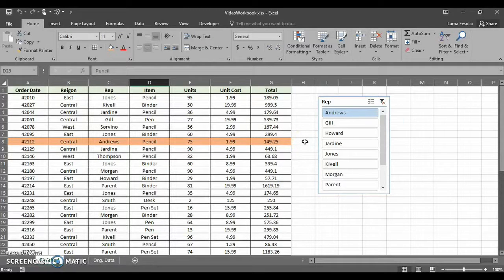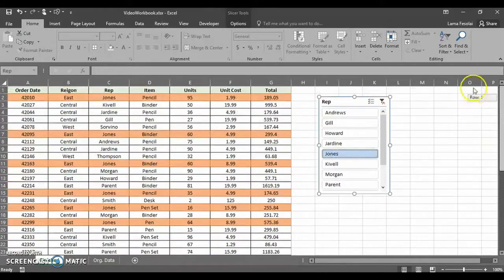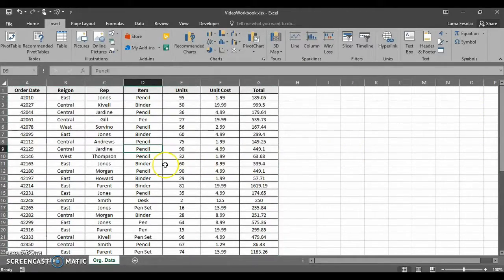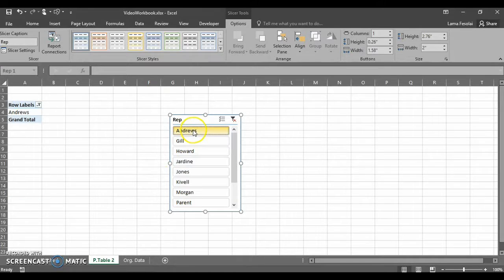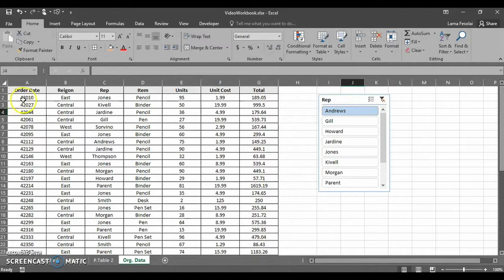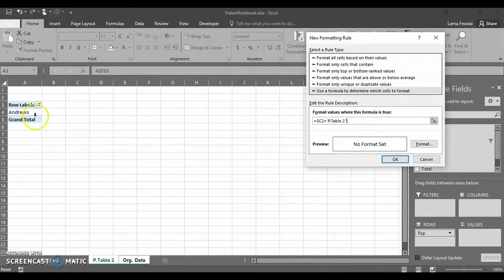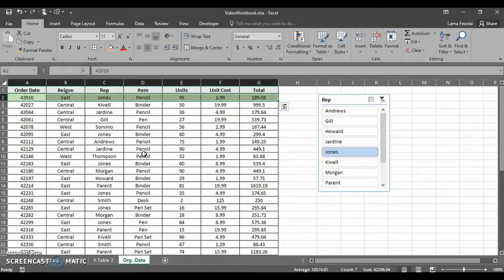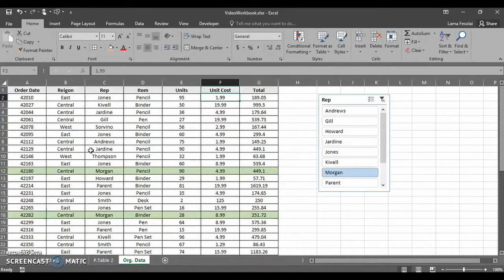Excel: How to Conditional Format with Pivot tables and Slicers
This is a video tutorial on how to use Microsoft Excel functions; Conditional Formatting, Pivot tables and Slicers to enhance data visualization and presentation